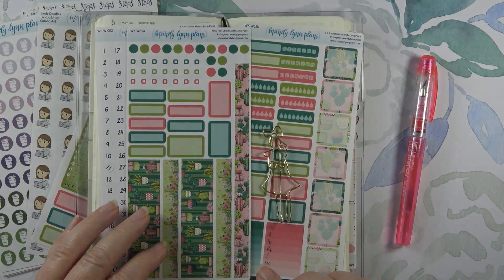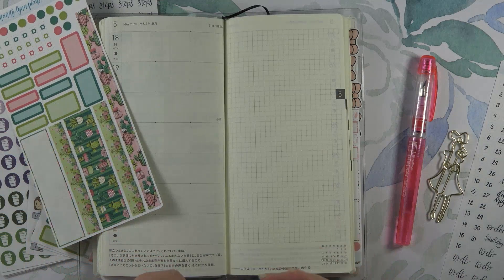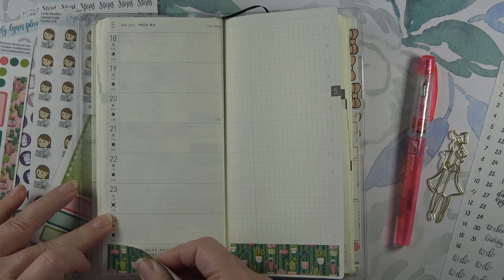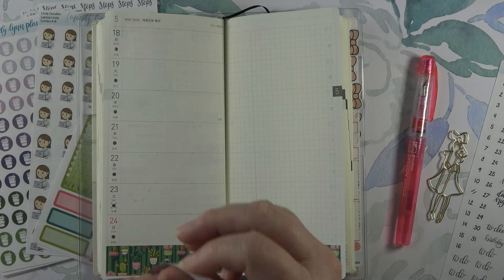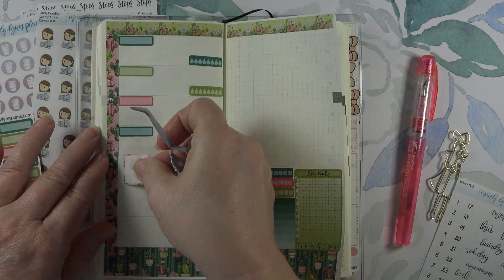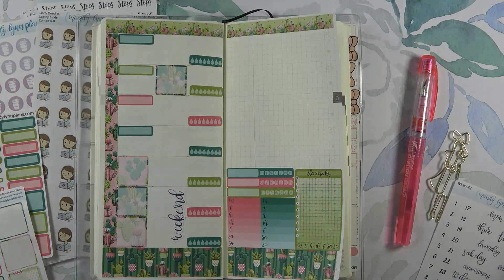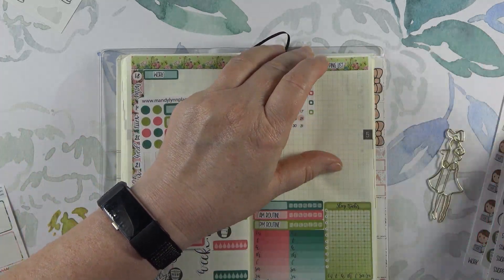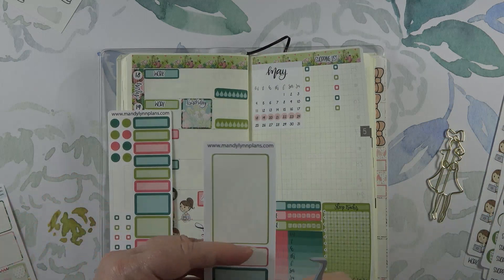PWM Hobonichi Weeks ft Mandy Lynn Plans May 22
Hello everyone, today I'm planning in my Hobonichi Weeks.
The kit is by Mandy Lynn Plans.  I hope you enjoy this
video and thank you for supporting my channel.